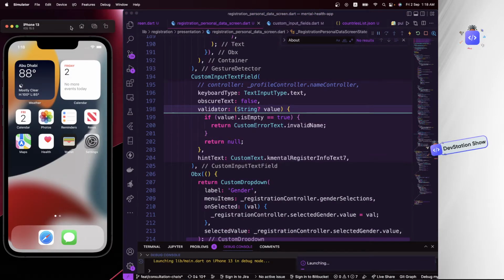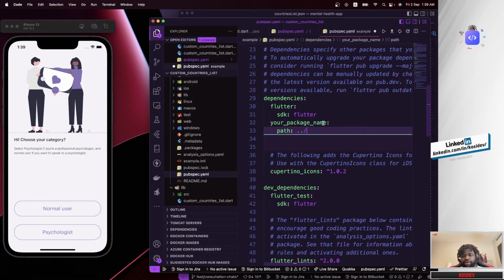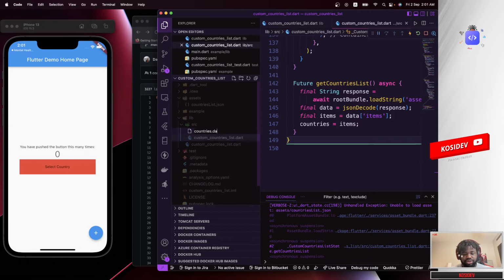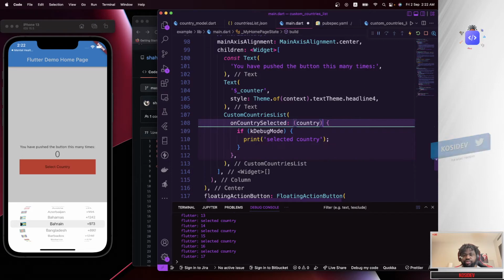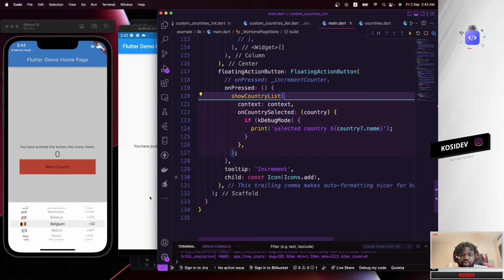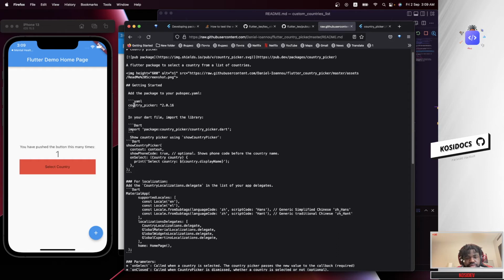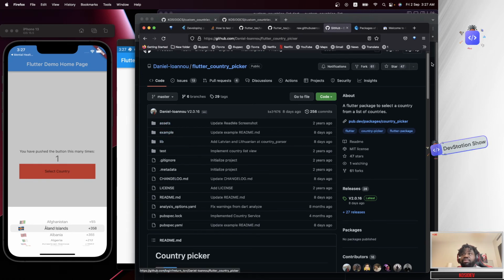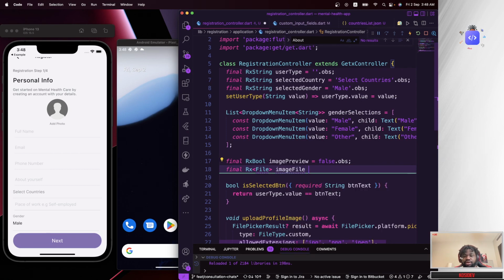Made a Flutter public package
Showing how to create a Flutter Public package.